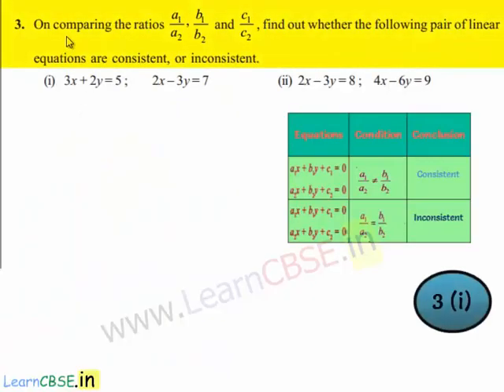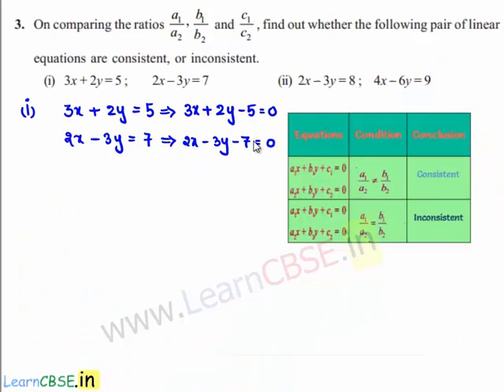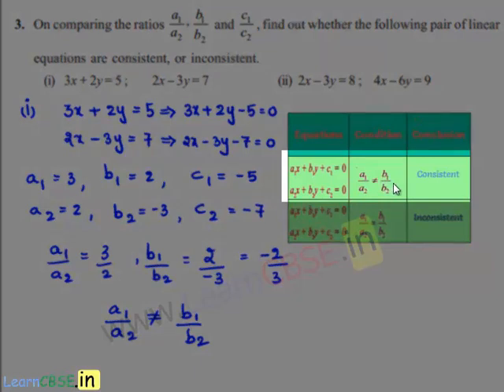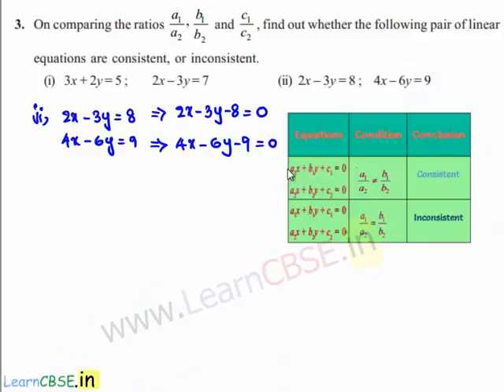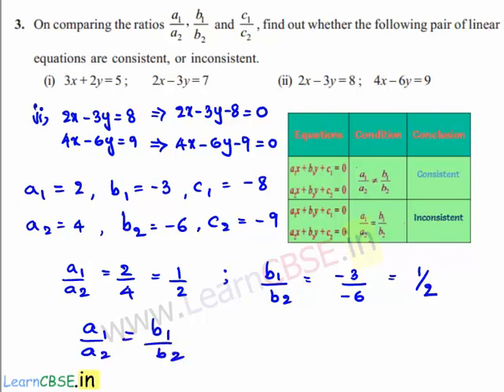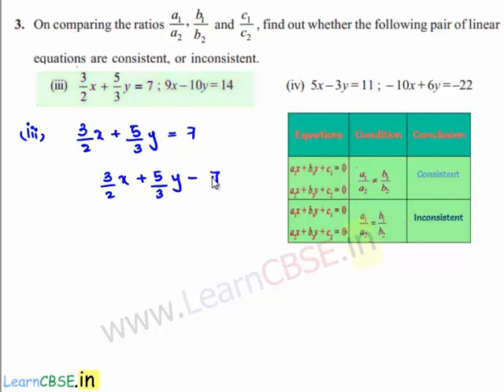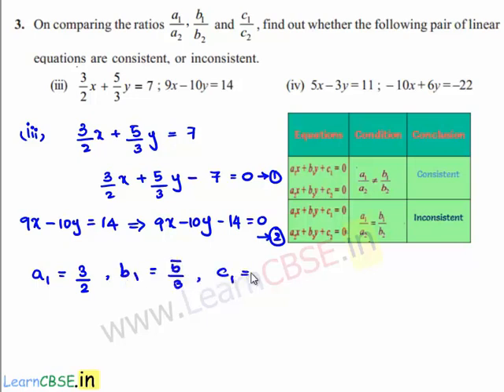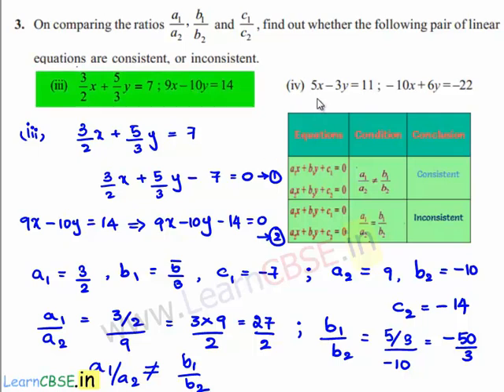Conditions for consistent and inconsistent systems | Nature of system of linear equations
00:02 Q3. On comparing the ratios a1/b1 , a2/b2 and a3/b3 , find out whether the following pair of linear  equations are consistent, or inconsistent.
(i) 3 x  + 2 y = 5 ; 2 x – 3 y = 7 (ii) 2 x  – 3 y  = 8 ; 4 x  – 6 y  = 9  (iii) 5x – 3 y = 11; – 10 x + 6 y  = –22
00:54 Write the coefficients of the variables and constant terms.
01:19  Find ratio of coefficients of x
Find ratio of coefficients of y
Find ratio of constant terms
01:29 Relate relationship of ratios a1/b1 , a2/b2 and c1/c2
01:44 comment upon the consistency and inconsistency of pair of linear equations.

02:03 (ii) 2 x  – 3 y  = 8 ; 4 x  – 6 y  = 9
02:37 find a1/a2, b1/b2 and c1/c2.
03:01 relate the above ratio.
03:31 comment upon the consistency and inconsistency of pair of linear equations.

03:56 (iii) 5x – 3 y  = 11 ; – 10 x + 6 y  = –22
05:07 find a1/a2, b1/b2 and c1/c2.
05:38 relate the above ratio.
05:46 comment upon the consistency and inconsistency of pair of linear equations.

learncbse.in
CBSE class 10 maths NCERT Solutions Chapter 3 Pair of linear equations
NCERT solutions for class 10 maths Pair of linear equations
graphical representation Graphical Method algebraical Method parallel coincident consistent, or inconsistent Algebraic Methods of Solving a Pair of Linear Equations  Substitution Method
 Elimination Method Cross - Multiplication Method
Common core Math Pair of linear equations